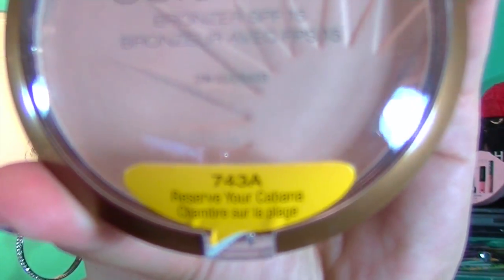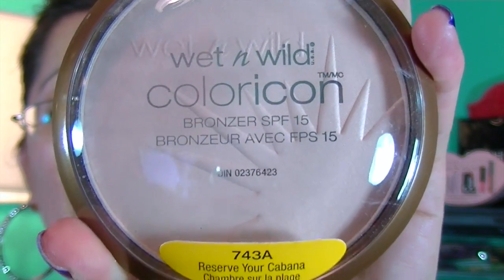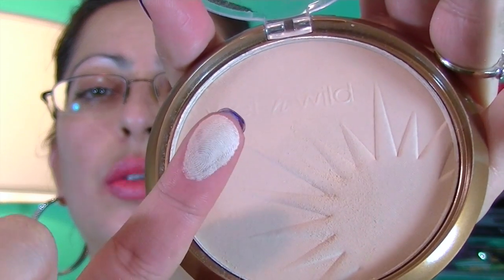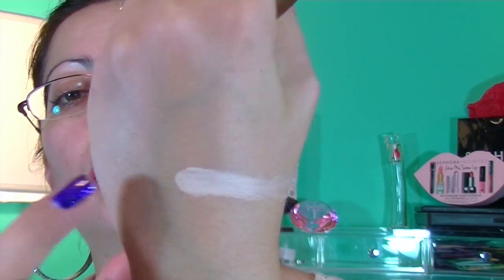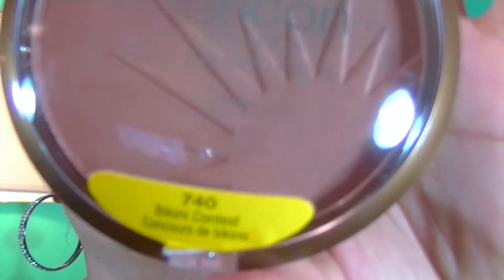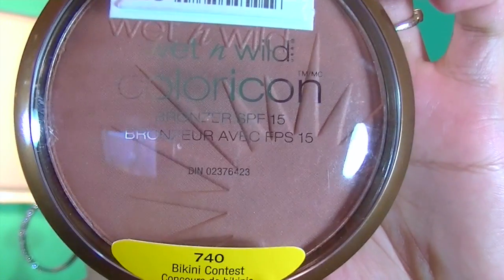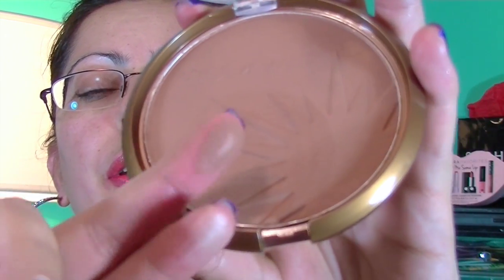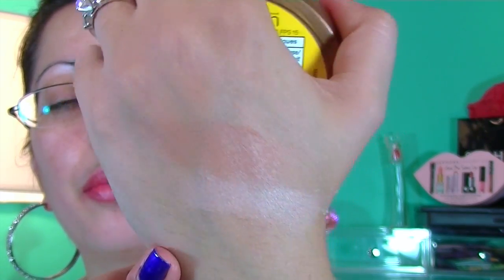Wet n wild SilkFinish Megalst lipstick & bronzer | haul + swatches #2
Wet n wild SilkFinish Megalst lipsticks & bronzers  | haul + swatches #2. Silkfinish & 2 megalast lipstick &bronzer swatches.